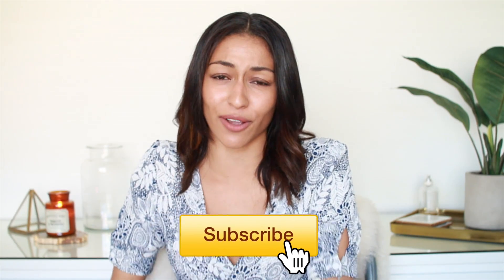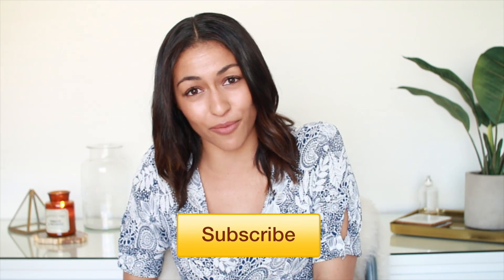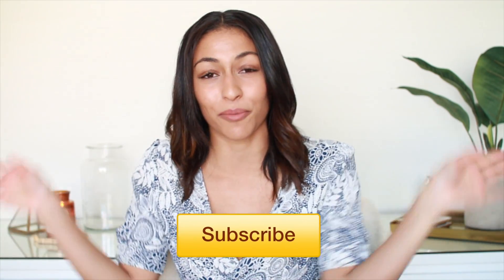Jeep Wrangler Pros & Cons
It was highly requested for me to do a Jeep Wrangler Review with the pros and cons of owning a jeep wrangler! My Jeep Wrangler Tour